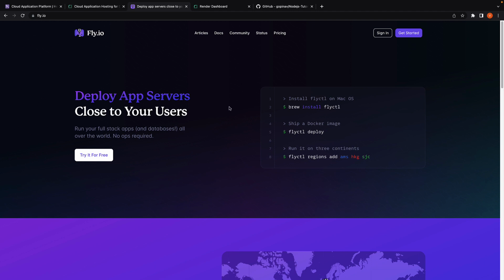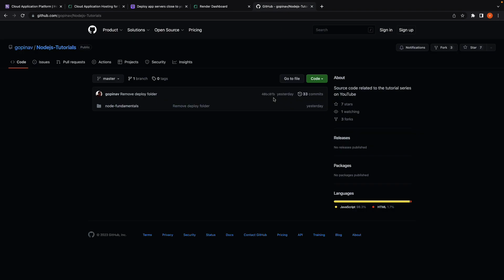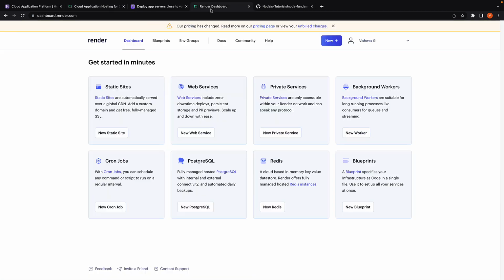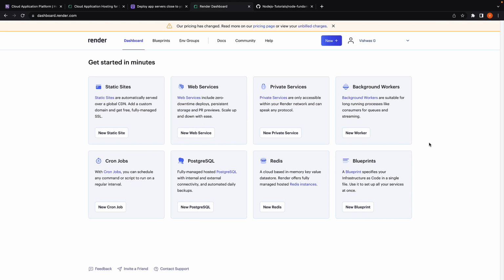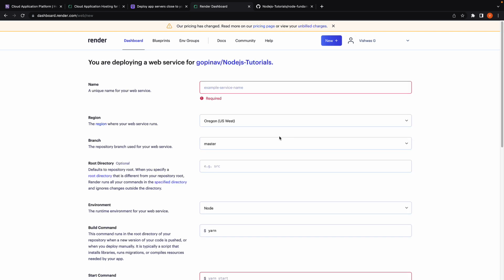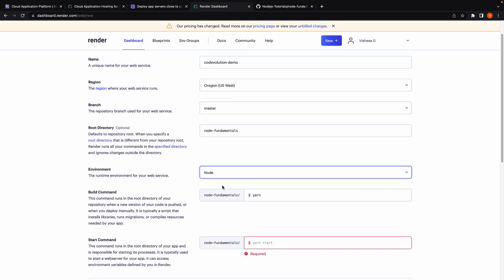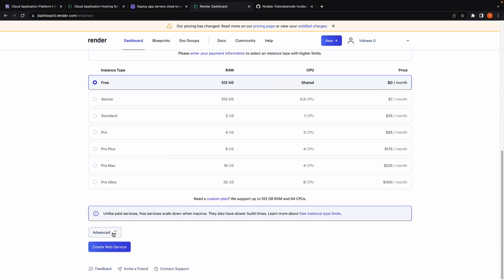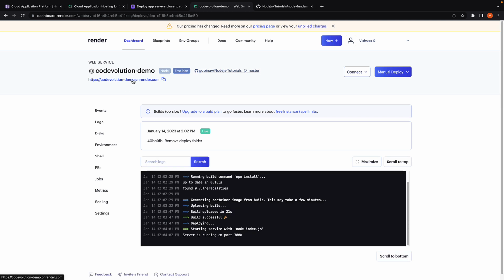Node.js Tutorial - 63 - Deploying Node.js App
Deploying Nodejs App
Node.js Tutorial